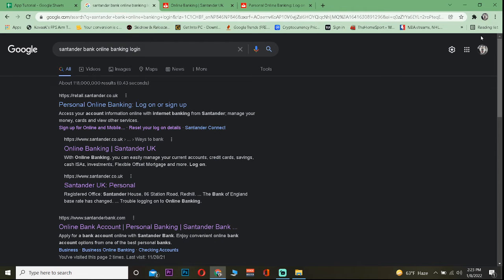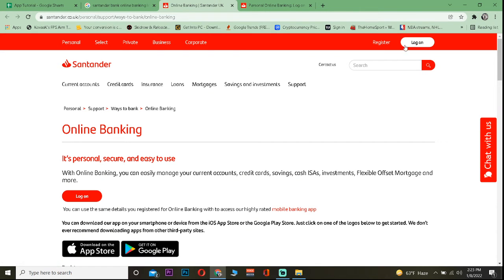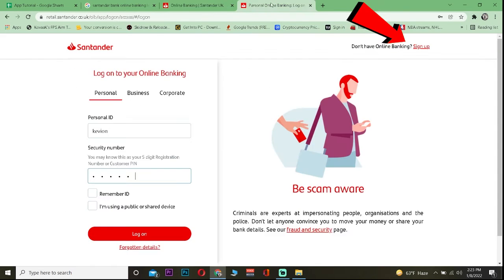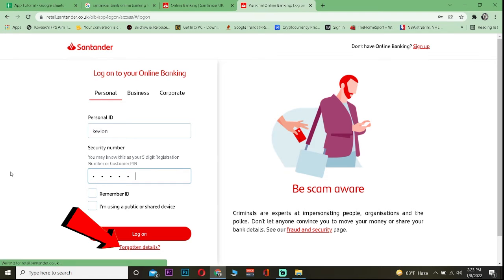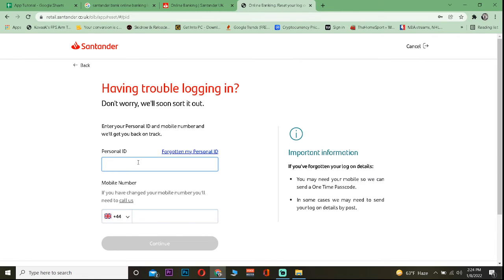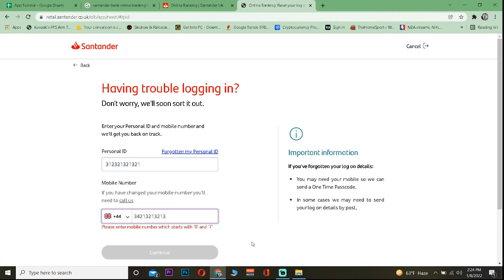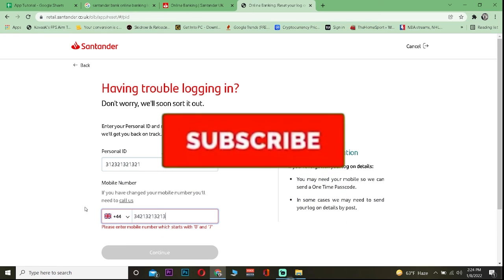How To Reset Santander Bank Online Password | Recover Santander Bank Password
This video guides you through the exact steps on How To Reset Santander Bank Online  Password.

CHAPTERS
0:00 - Intro
0:11 - How To Reset Santander Bank Online  Password
1:04 - Outro